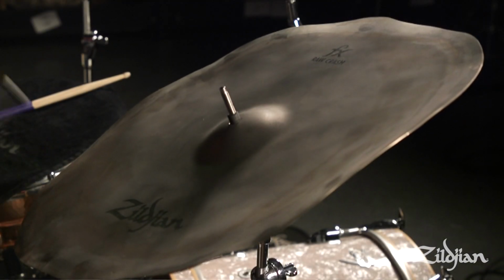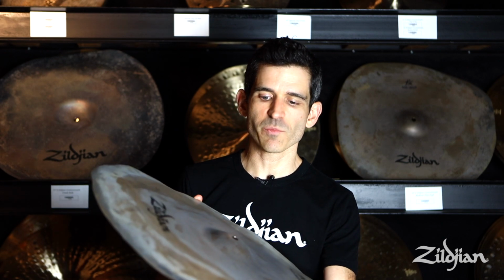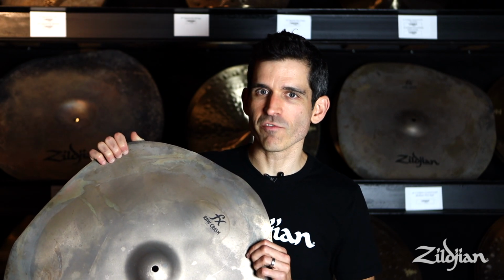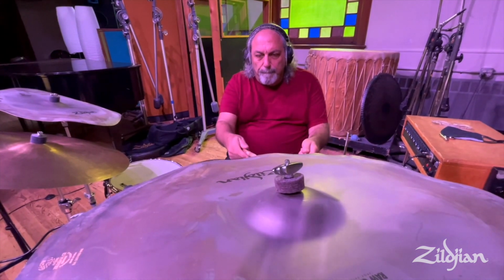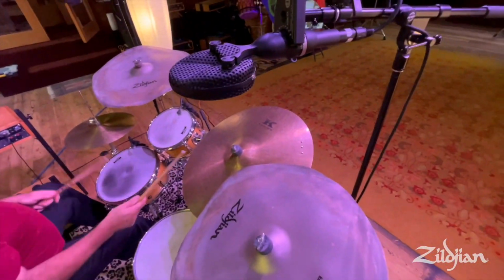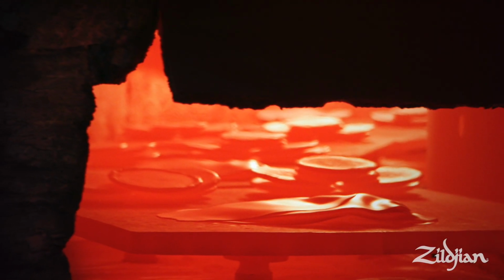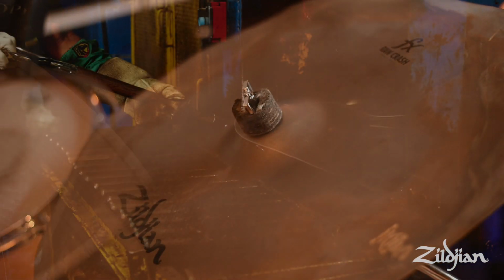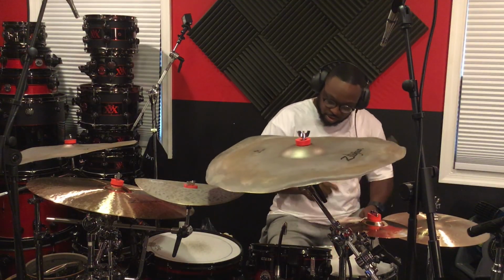Product Spotlight | FX Raw Crash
Proving itself to be one of the most popular models from our first ever 2020 Concept Shop releases, the FX Raw Crash is now OFFICIALLY part of the FX Family and available worldwide! 🌎

The FX Raw Crashes are the most unrefined and funky cymbals we've ever produced! Each Raw Crash starts from Zildjian's secret alloy, but is not hammered, lathed or trimmed, creating a sound and look that's unlike any other cymbal.

🔨 Since they are not hammered or lathed, each Raw Crash model has a highly irregular profile and an unrefined surface which paired with their oblong shapes, creates their wildly individual sounds. These cymbals open up easily, producing beautiful dry crashes with great cut, then drop out of the mix, allowing for punchy accents and clear stick patterns.

🔔 The small bell version of the Raw Crash delivers a controlled and dry sound, with less pronounced overtones while the large bell Raw Crash is a bit more open, with a more pronounced bell sound. Both versions offer a focused sound with plenty of stick to compliment any style, making them an excellent choice for an alternative ride cymbal!

Learn more about the NEW FX Raw Crashes on our site or at your local shop!